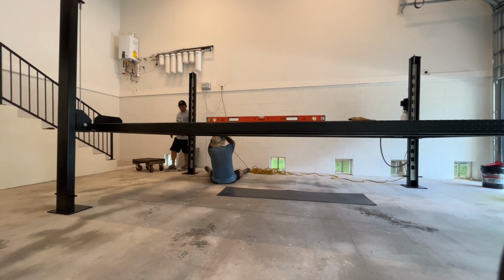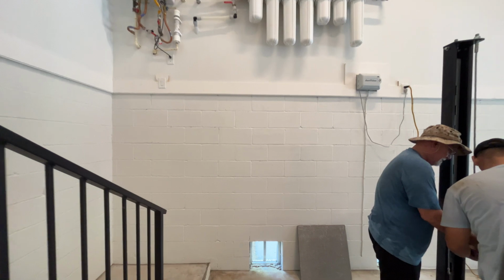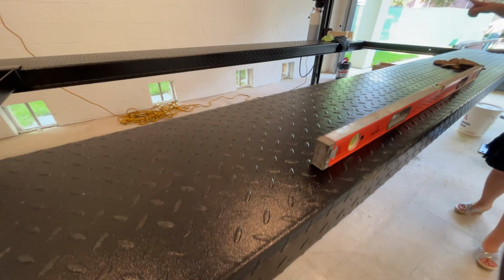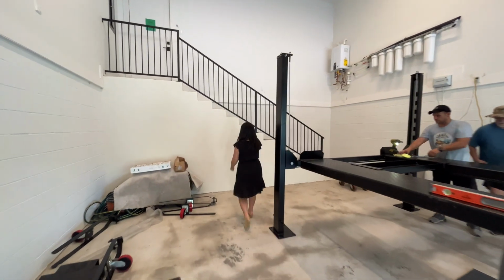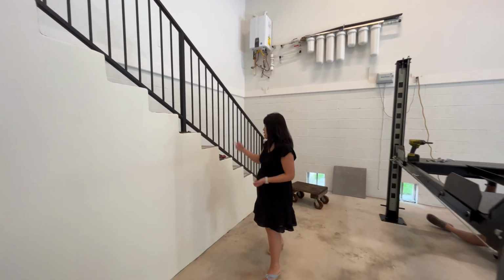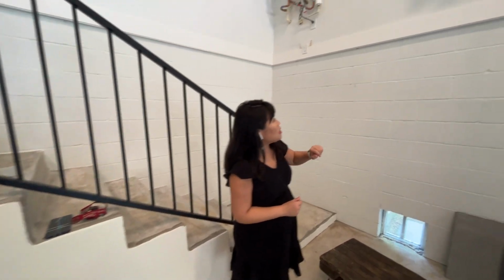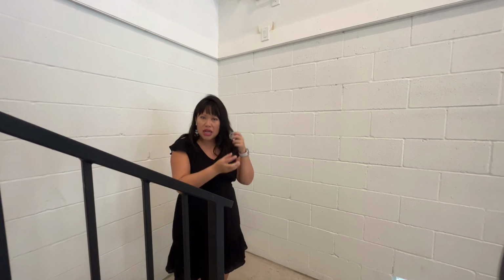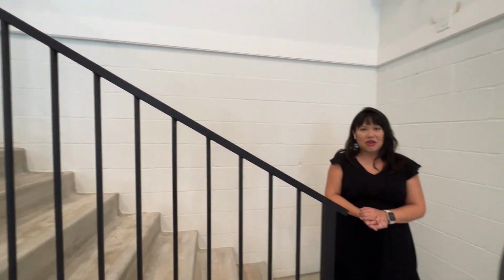Building My Dream Home: Car Lift, Other Cool Garage Features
An up-close look at our car lift getting installed, plus other elements already in place in the garage, including tankless water heater, water filtration system, stairs with railing, and lighting.

** Smarter Real Estate® - Weekly on Wednesdays **
My real estate adventures + practical strategies to become a smarter buyer, seller, tenant, or landlord. Videos shot in one take, not edited.

** By Julie Yau Tam, managing broker **
LYN REALTY - Two generations of our family, serving generations of yours since 1981. Sales, leasing, and property management of 300+ properties (and growing) in the Greater Houston area.